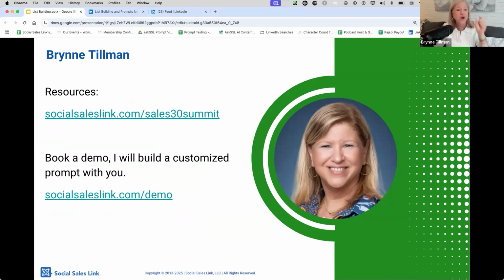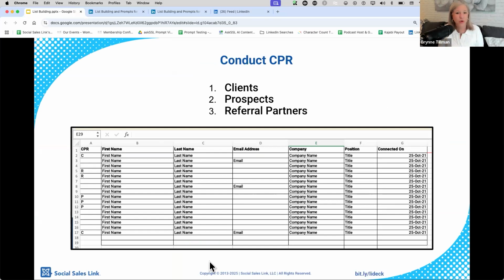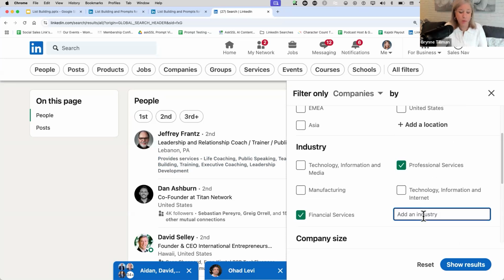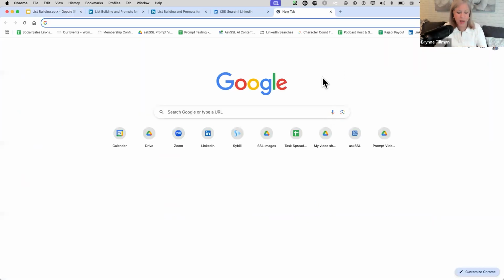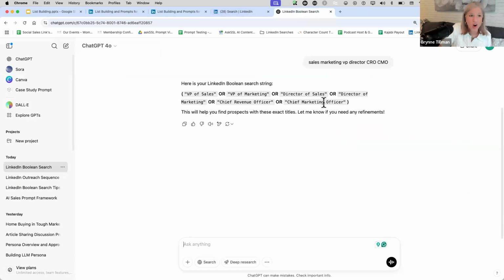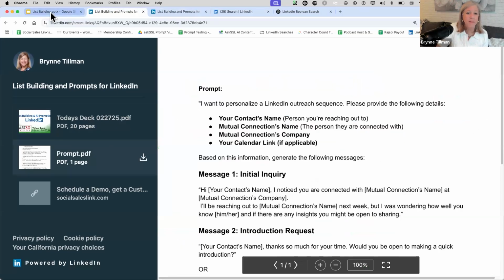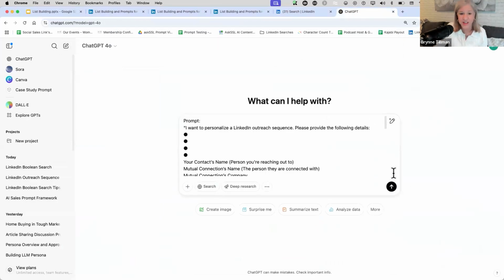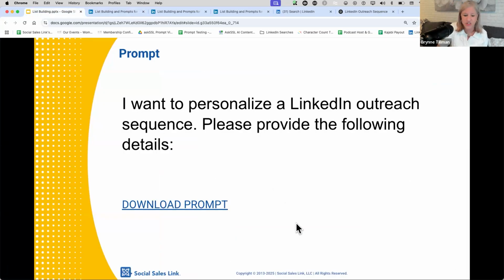LinkedIn List Building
Speaker: Brynne Tillman, CEO and LinkedIn Whisperer, Social Sales Link